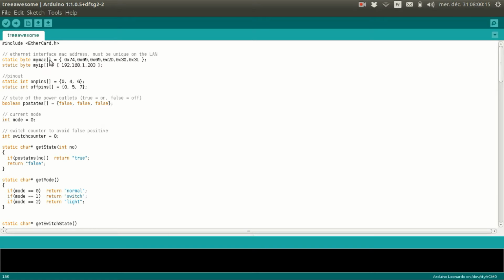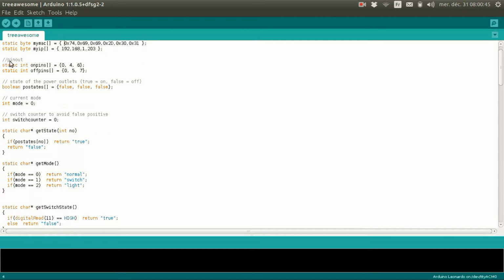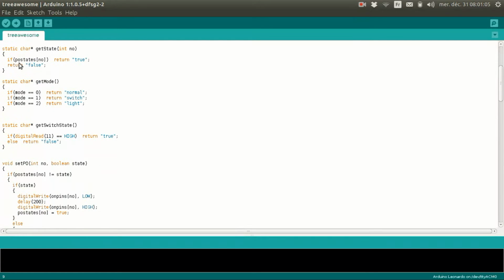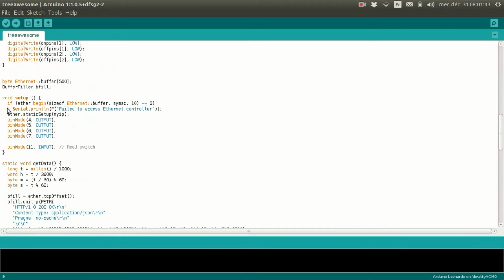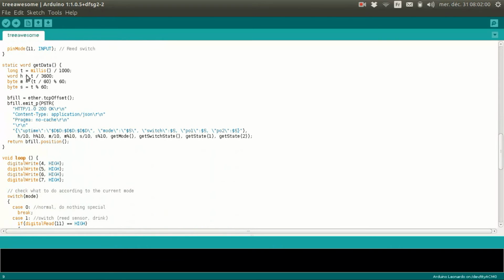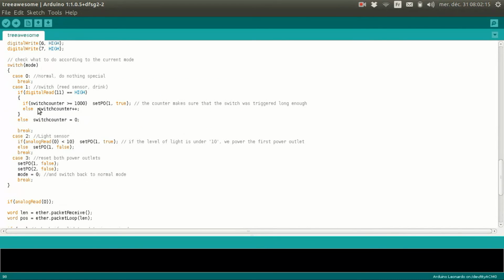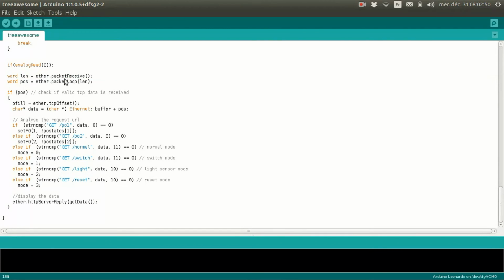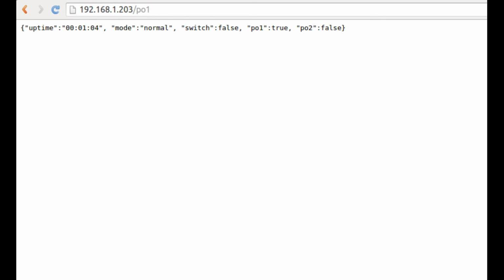DIY Internet Controlled Power Outlets With an Arduino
I'm using an Arduino board and remote controlled power outlets to build my own smart plugs.

This video is part of a project.

I used an Arduino Leonardo clone, 4 relay modules, the ethernet module ENC28J60 and cheap remote controlled power outlets to connect these plugs on the internet. I can control them from anywhere at anytime. This is a really fun and cheap solution, as we often find a 3 pack at less than $20, while a smart plug is worth above $50 a piece. From then I can now control the plugs from my smartphone or my computer. Of course as it is a web app it will work on Android, iPhone, blackberry, basically anywhere you can launch an Internet browser. It is also possible to develop an Android and iOS application because the API of my system is really simple. A shortcut or widget on your Samsung, Motorola, Sony, LG, OnePlus, Apple devices and you're good to go.